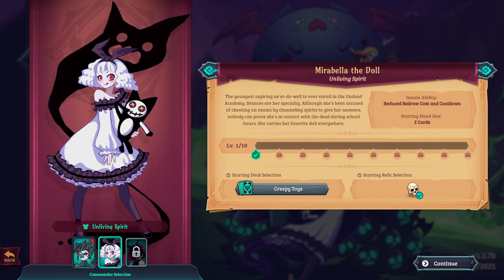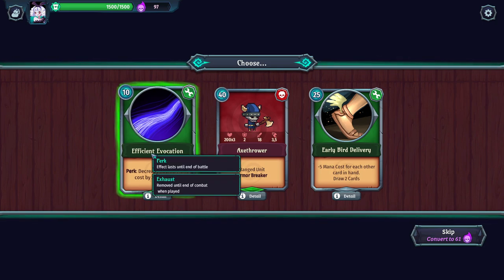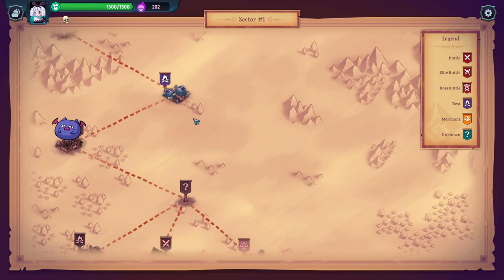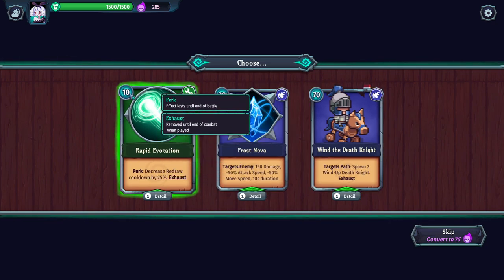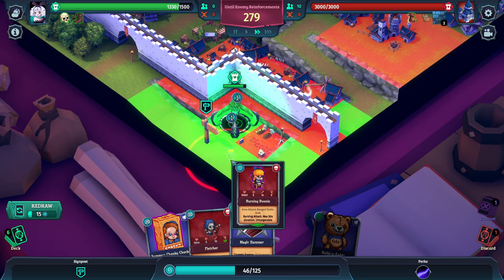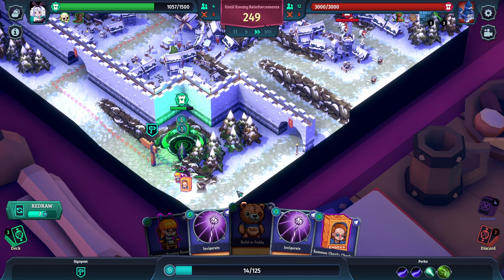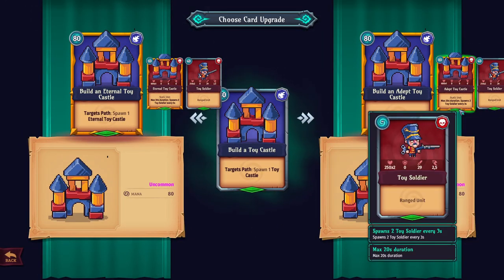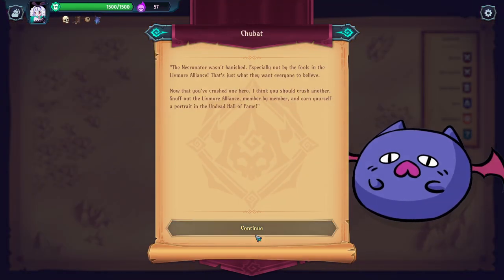Necronator Dead Wrong: Summoner class looks OP! She starts with a strong combo right away! | 2a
Necronator: Dead Wrong is a deck-building roguelike with an RTS twist. Build a powerful deck. Collect and deploy undead units and raise a unique army. Master each commander’s playstyle and conquer the world. Change the game with rule-bending relics. Unlock new decks and do it all again.

Toppest of the toppest Patreons:
Butterbollocks
Xieroeh